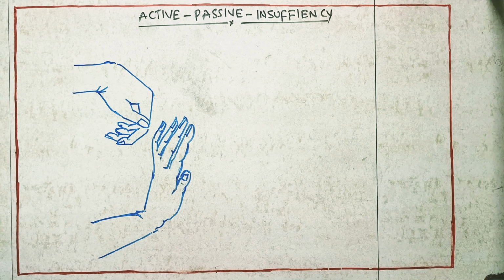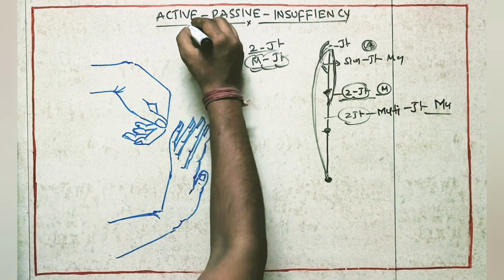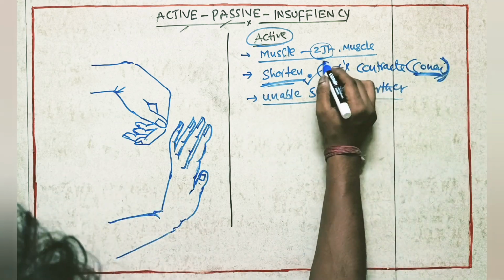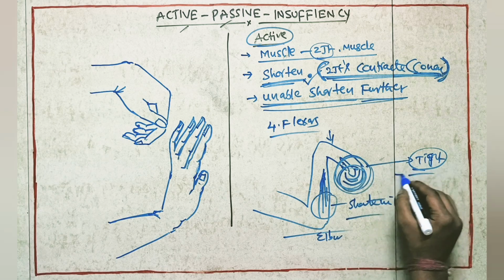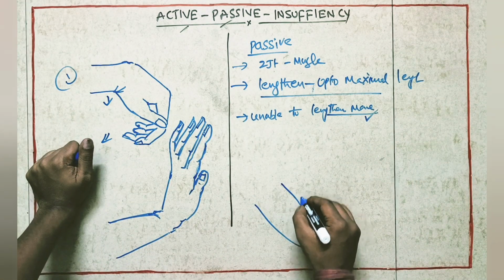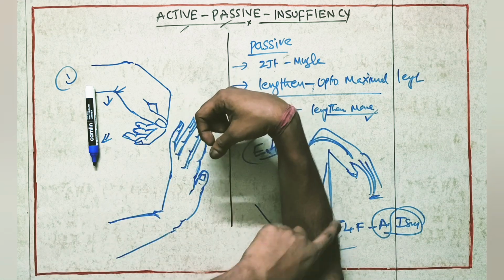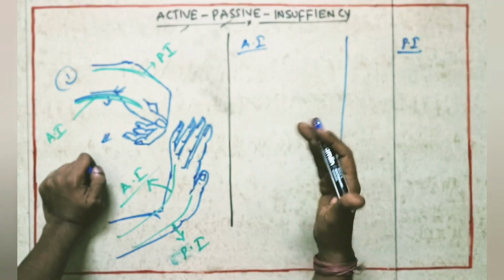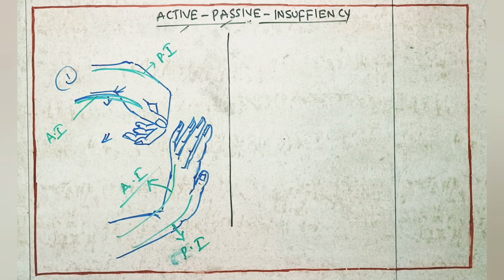Active and passive insufficiency